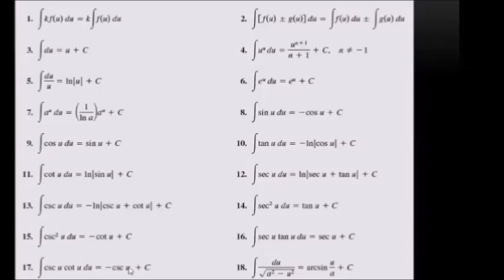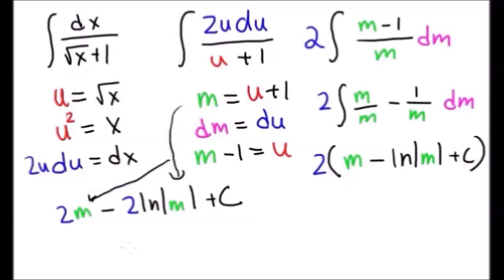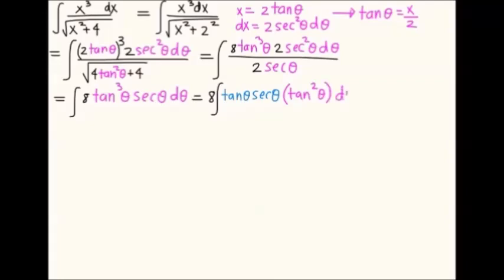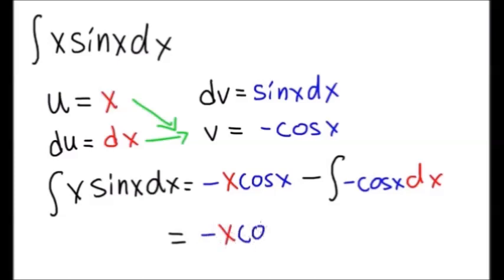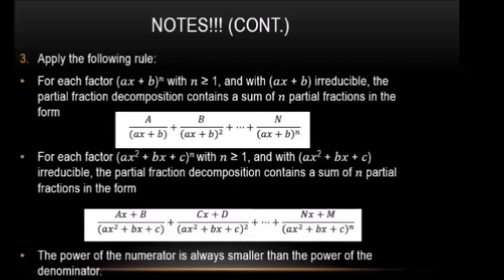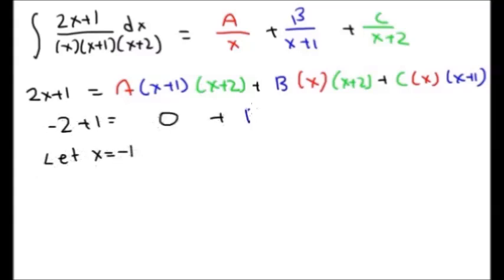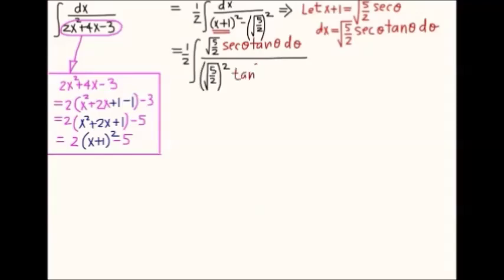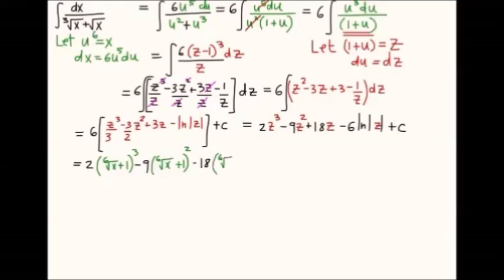Mosh Ch5 2015 Spring